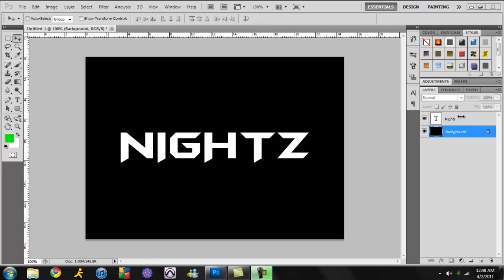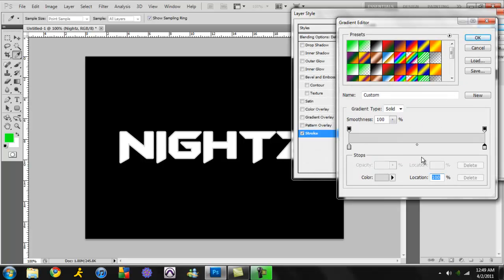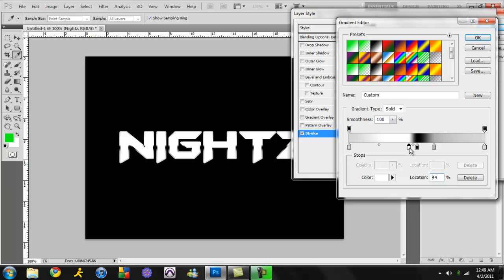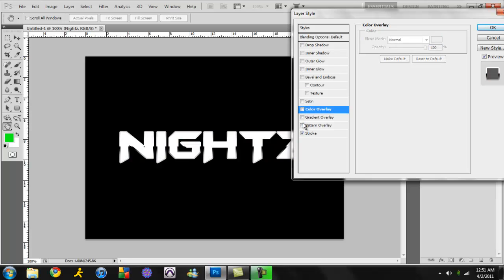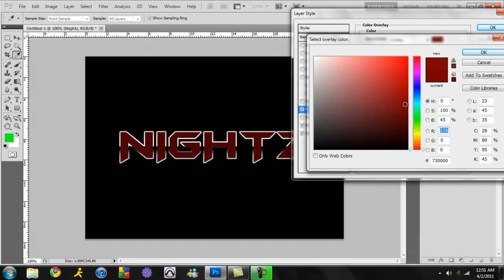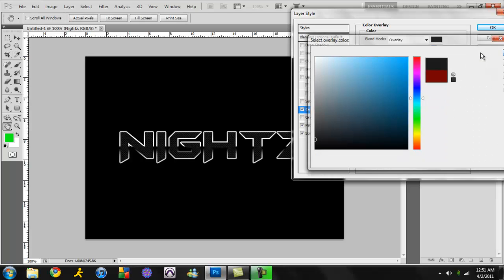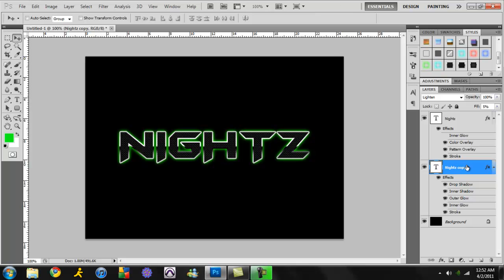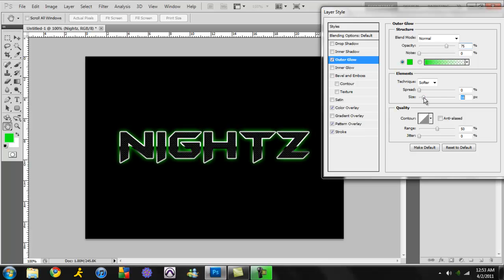Photoshop Tutorial - Metal/Carbon Text & Glowing Fx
Sorry my mic is old and its really sensitive but my voice comes out alright on it (: